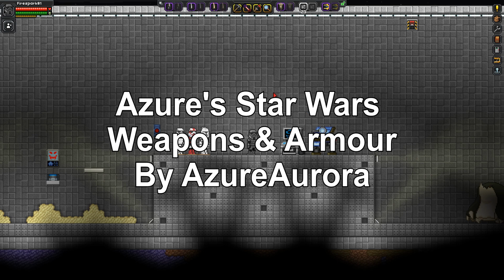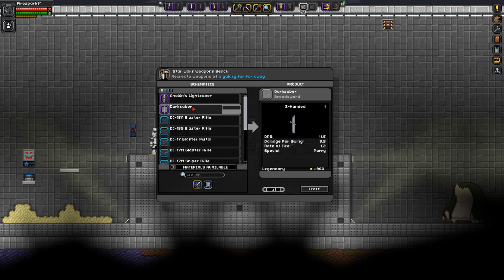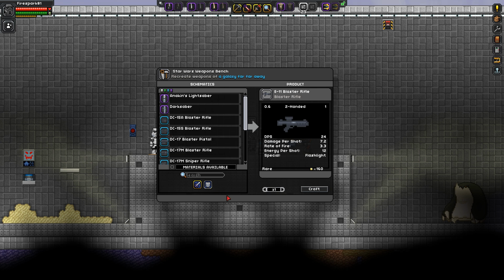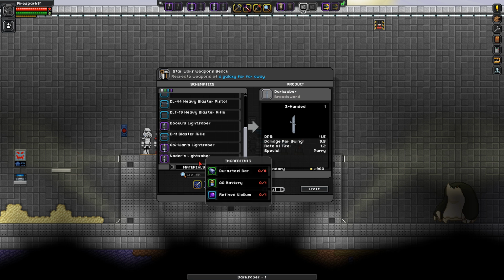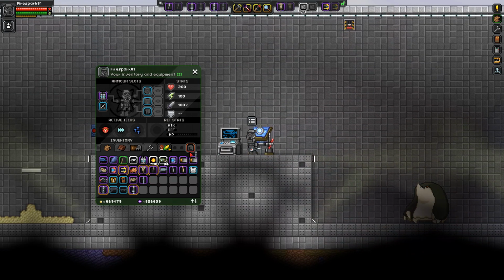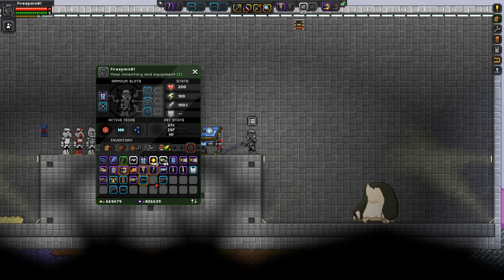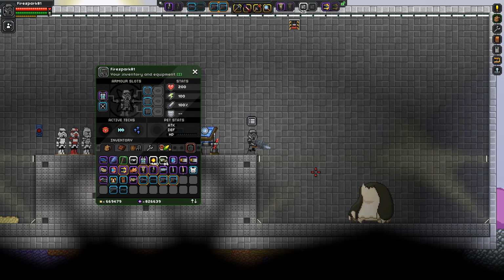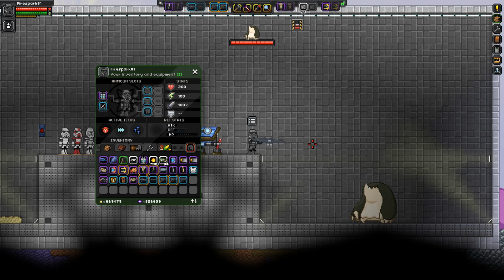Starbound Azure's Star Wars Weapons & Armour Mod Spotlight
This is a Spotlight for the Starbound mod Azure's Star Wars Weapons & Armour